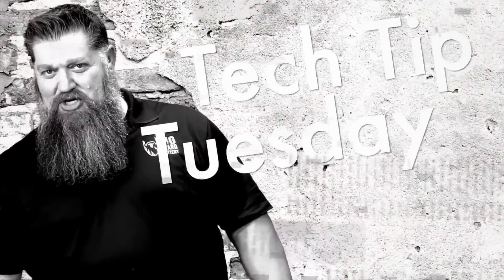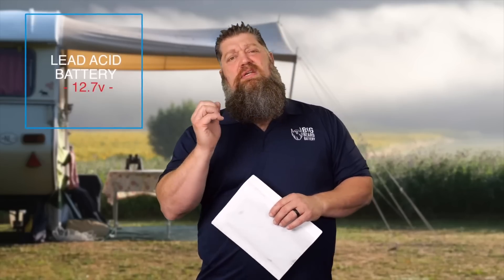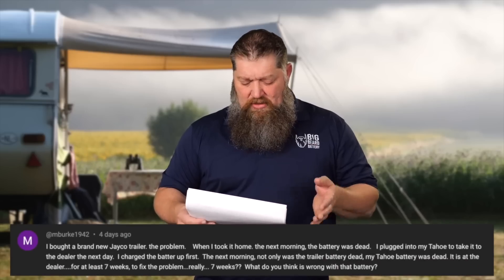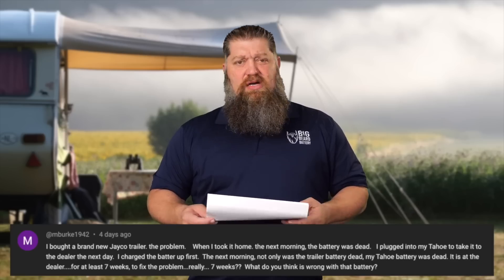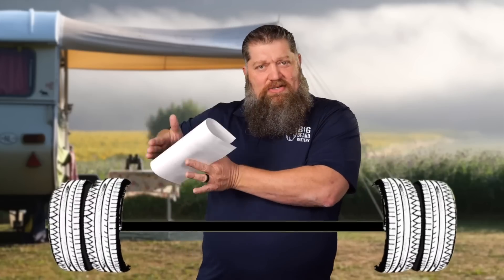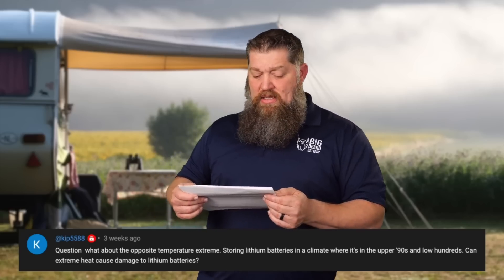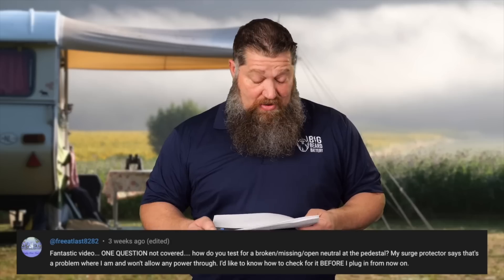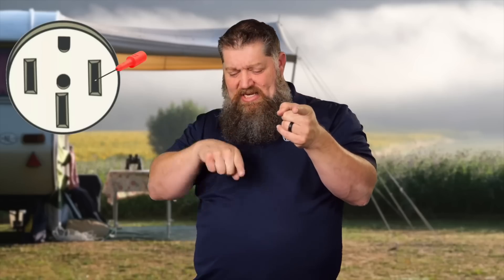Top 5 RV Tech Questions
Answering Your Top 5 RV Battery & Electrical Questions. This week, Todd tackles the top five questions from viewers about RV batteries and electrical systems! From switching to lithium batteries to testing for open neutrals, we’ve got practical tips to keep your RV powered and safe. If you’ve ever wondered about battery converters, troubleshooting dead batteries, or electrical setup, this video’s for you.

Chapters:

0:00 – Welcome to Tech Tip Tuesday
0:15 – Question 1: Do I need a lithium converter charger?
2:00 – Using solar power to top charge lithium batteries
3:45 – Pros and cons of charging lithium without a dedicated converter
5:20 – Question 2: Why does my new trailer battery keep dying?
7:00 – Troubleshooting parasitic loads and battery drain
8:45 – Question 3: Why don’t fifth wheels have dual tires?
9:30 – Design challenges of dual tires on fifth wheels
10:30 – Question 4: Storing lithium batteries in extreme heat
12:00 – How heat affects battery longevity and performance
13:45 – Question 5: How to test for open neutral at the pedestal
15:30 – Using a multimeter to verify power and open neutral issues
18:00 – Trusting your EMS for safe RV connections

💬 Have questions or tips of your own? Drop them in the comments below!